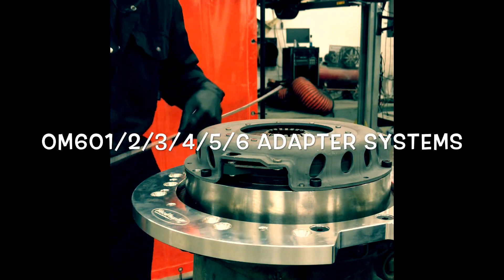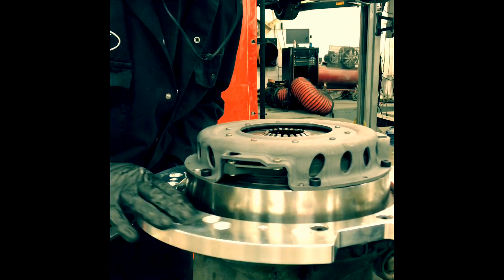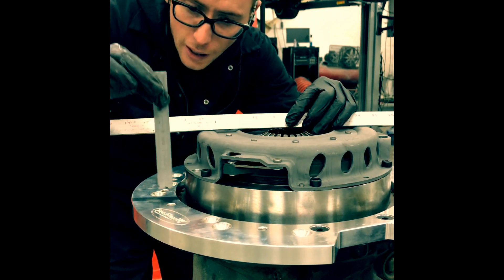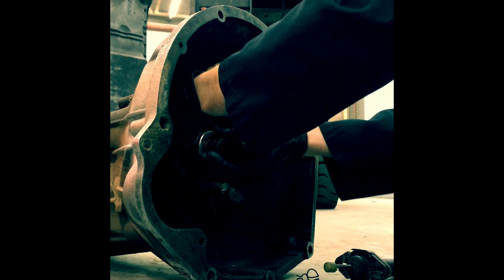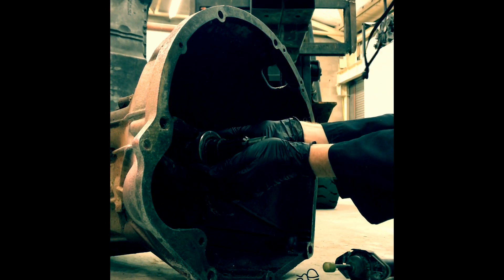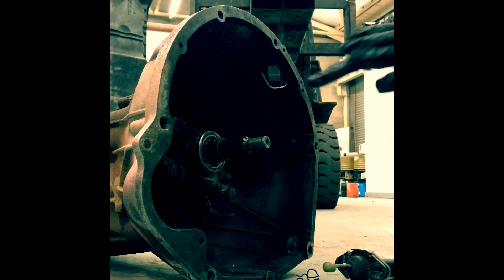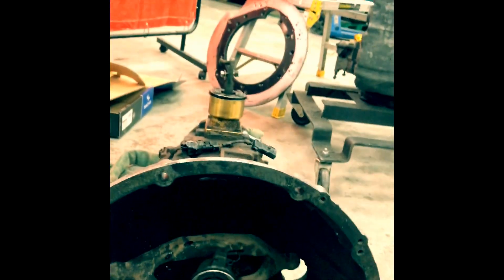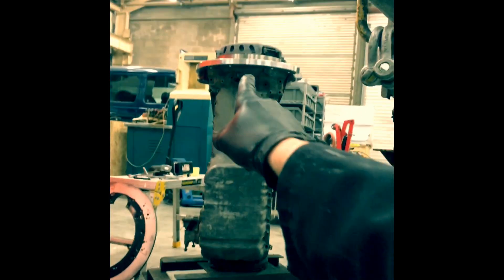Om606 Adapters Clutch Setup Dpuk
This is an informative video to explain how to measure and setup your clutch system on a custom system before installing the transmission.